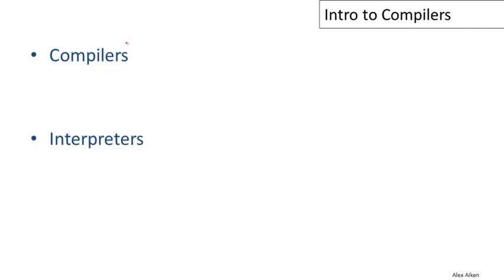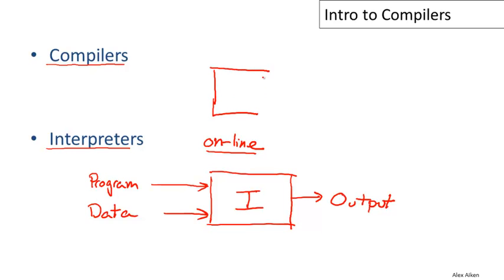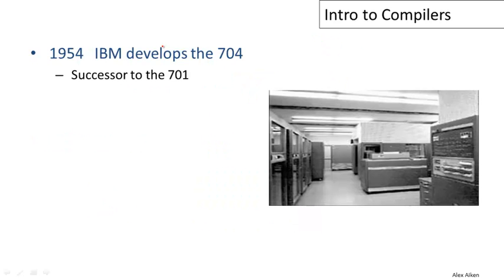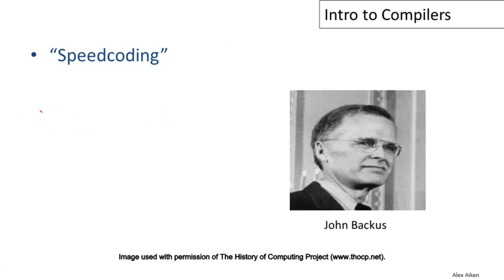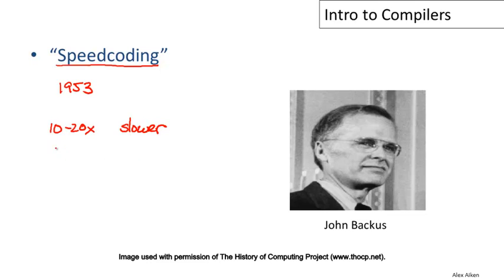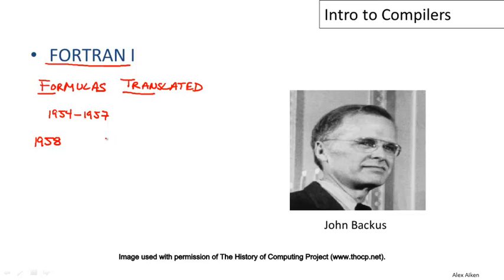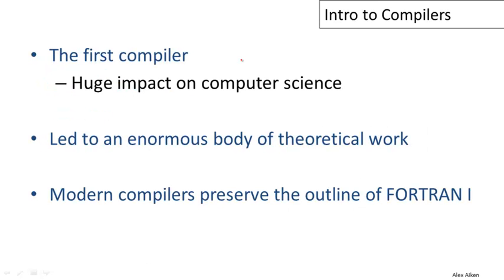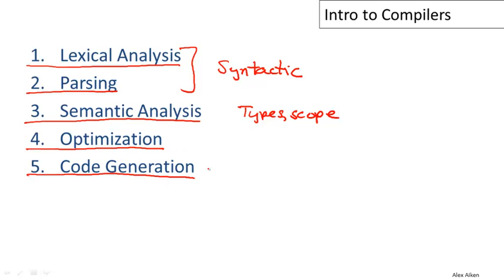01 01 introduction redo correction